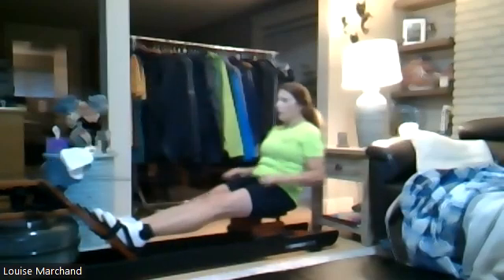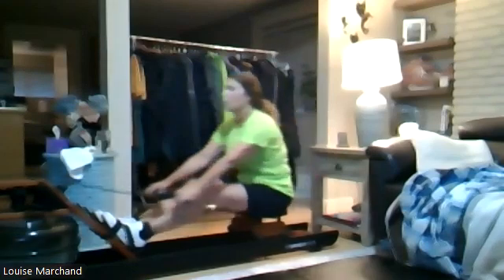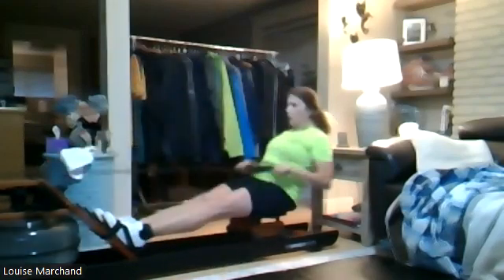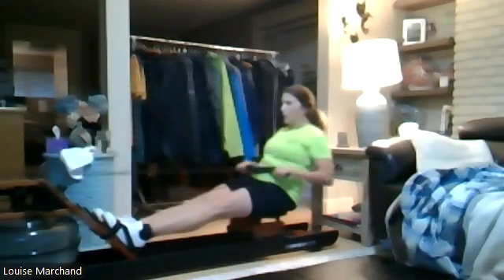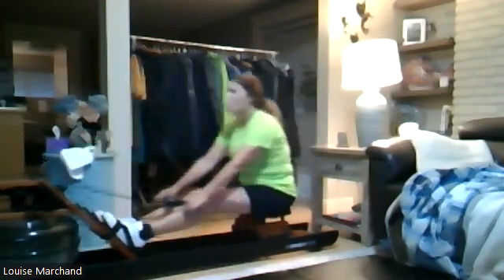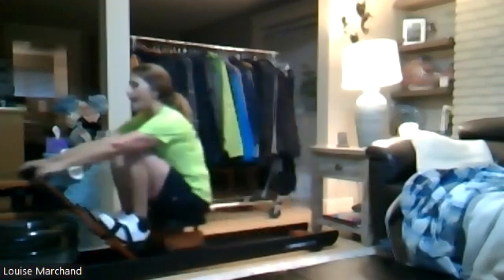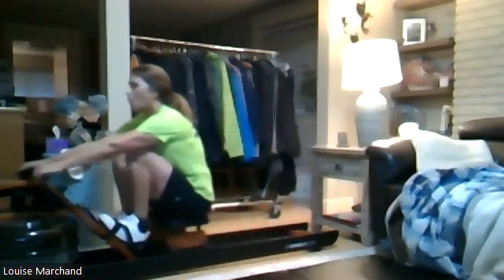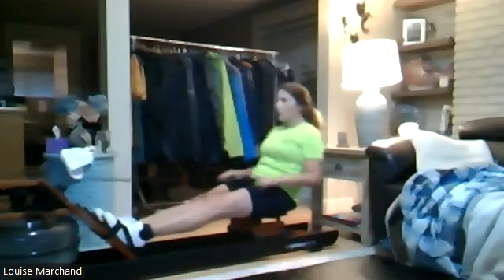11 07 22 Louise 4